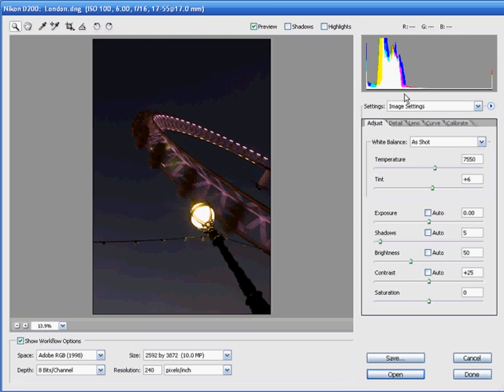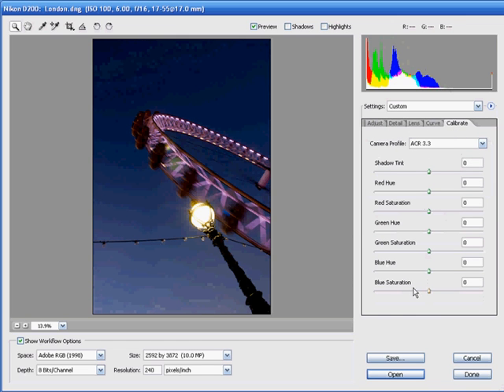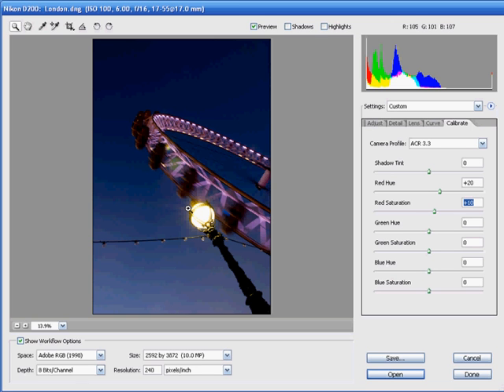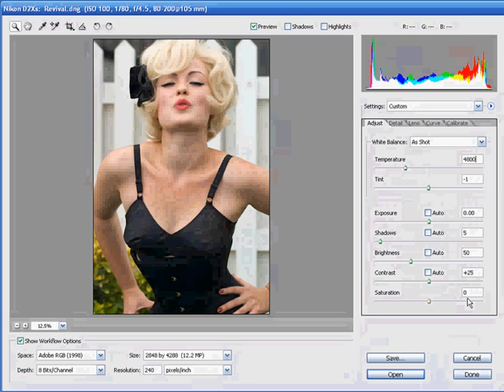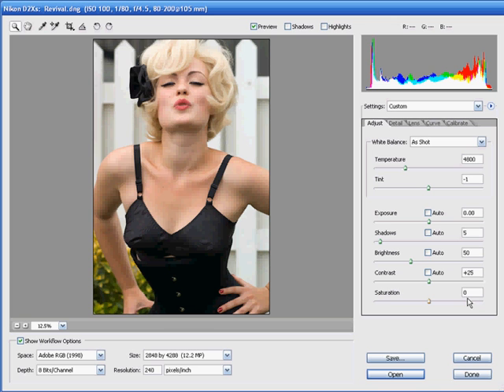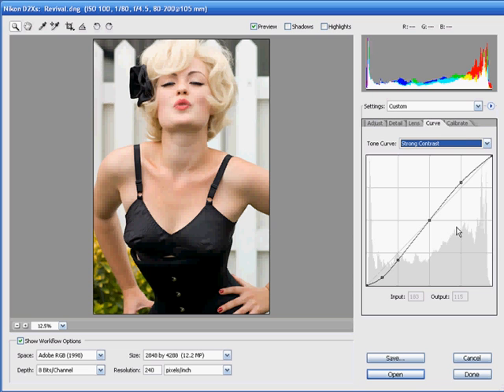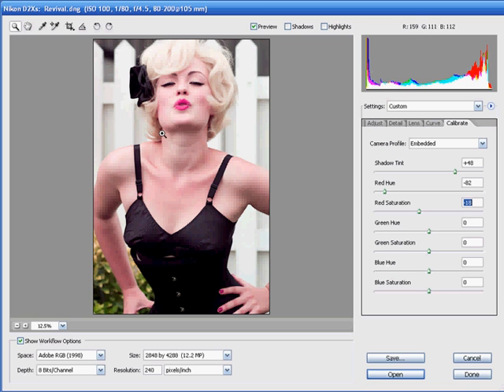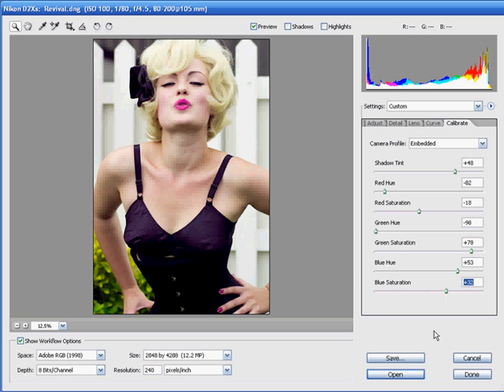Photoshop (Raw Calibrate)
Photoshop Technics Techniques Photoshop Raw Calibrate Effects Image Editing tutorial video PhotoShop photoshop